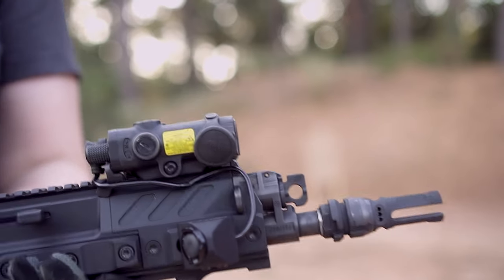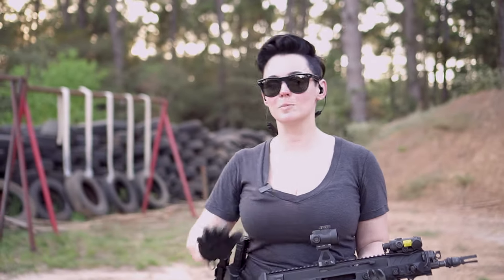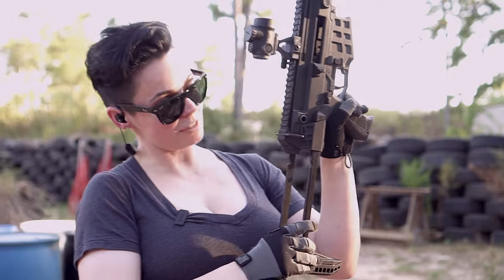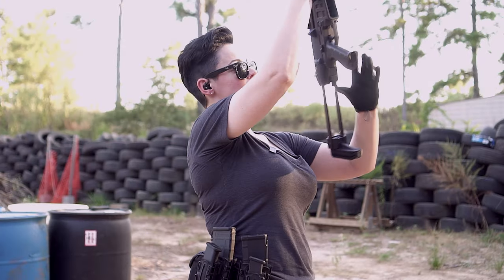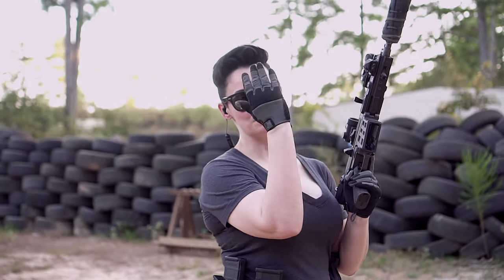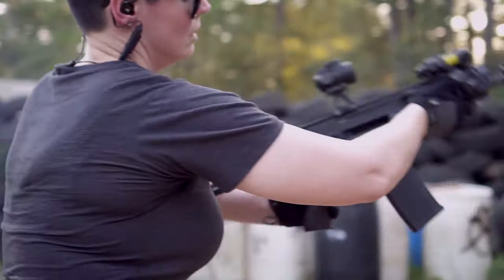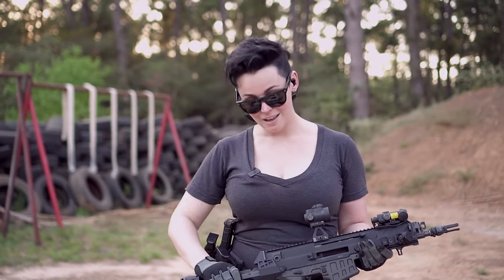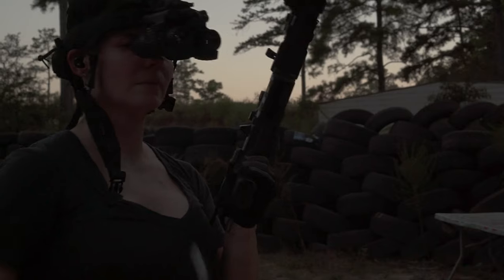CZ BREN 2 NEOTERIC DESIGNS COLLAPSIBLE STOCK NVG SETUP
@thegunvira Instagram